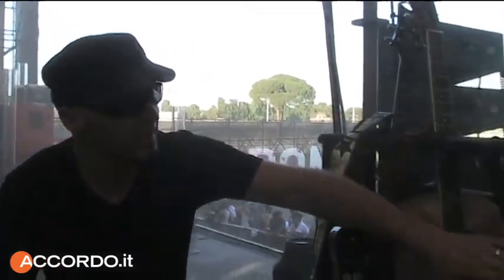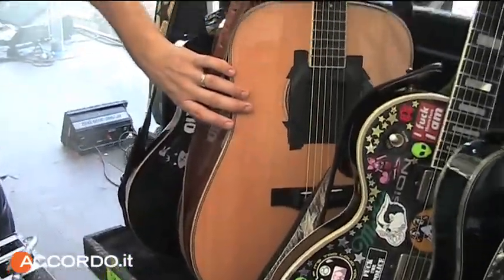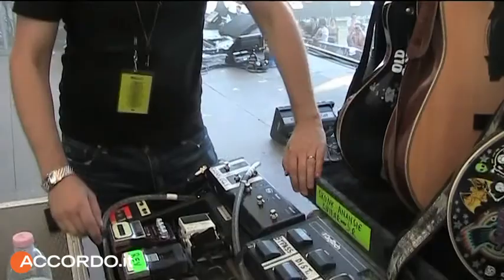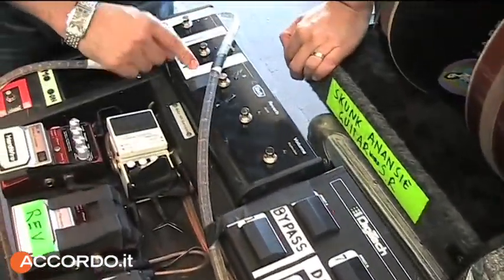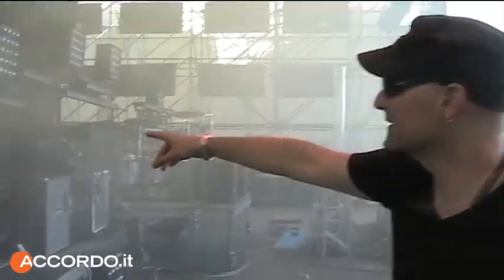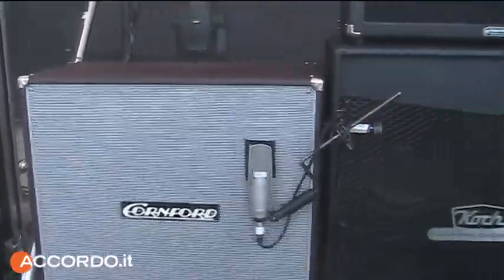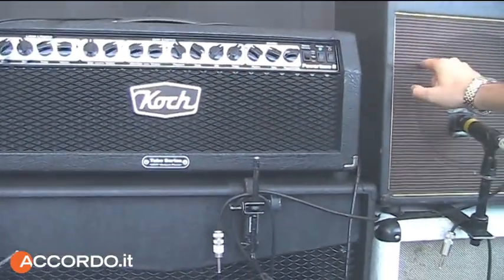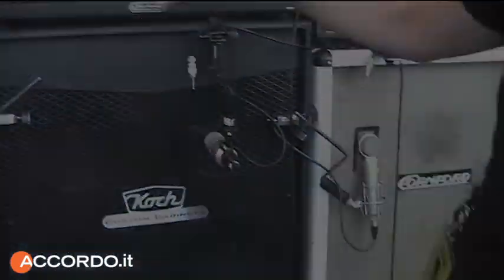Skunk Anansie - Il rig di Ace